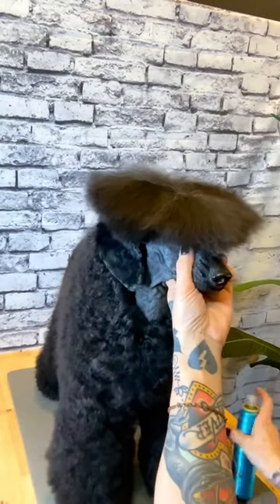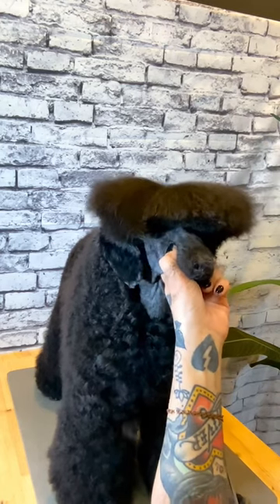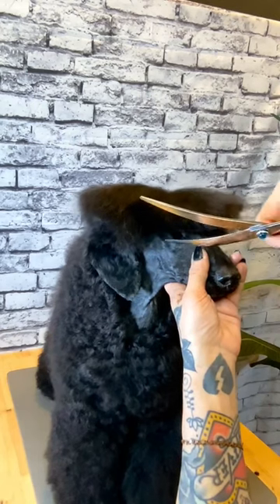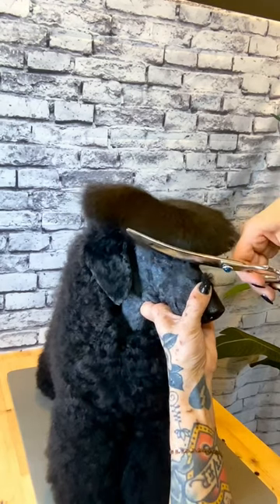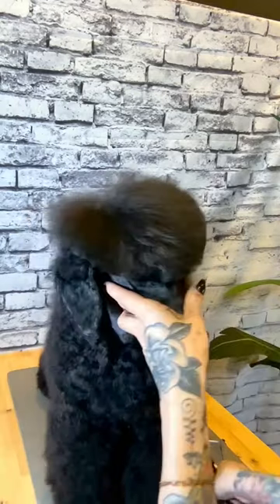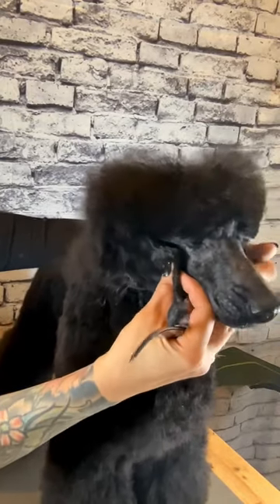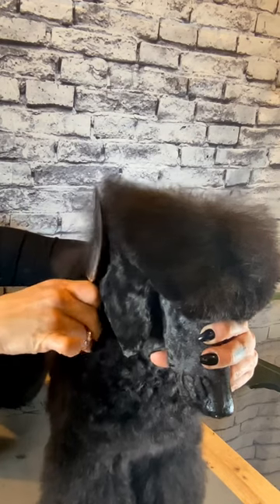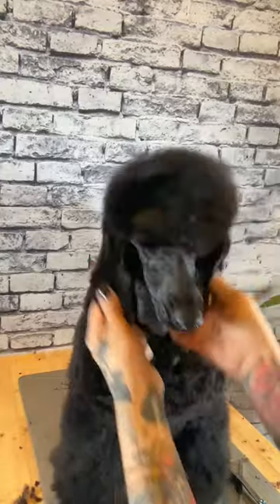Show-Stopping Poodle Style: Learn to Scissor the Top Knot Like a Pro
Join Mackensie Murphy, a seasoned grooming expert, as she shares invaluable tips and techniques for achieving a stunning, well-groomed top knot.

From scissoring fundamentals to shaping and styling, this step-by-step guide provides the knowledge and confidence to create a professional-looking top knot for your beloved poodle. Master the art of grooming and showcase your poodle's elegance.